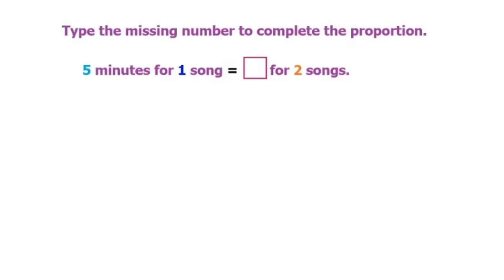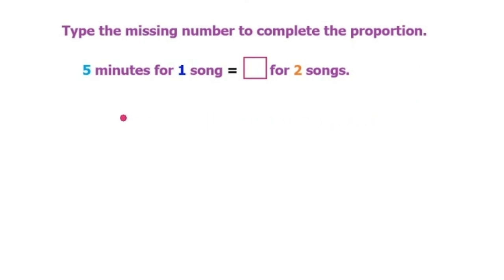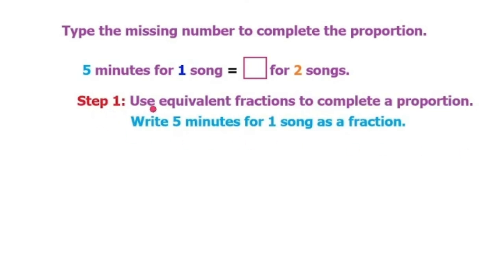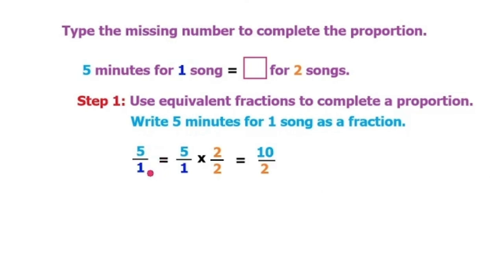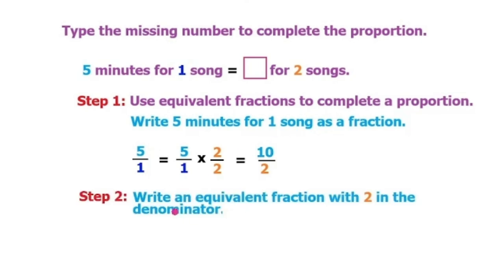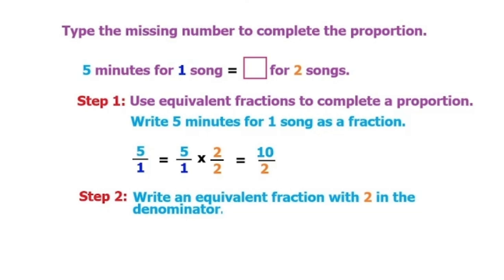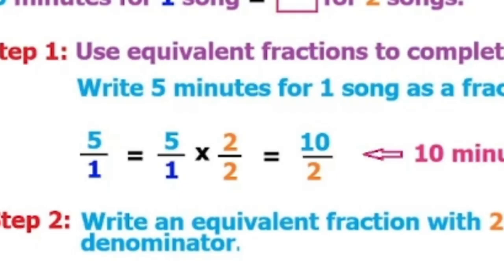Unit Rates and Equivalent Rates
Level 4 Welcome to Unit Rates and Equivalent Rates! If you're trying to learn how to find Unit Rates and Equivalent Rates, you're in the right place.
Whether you're brand new to this topic or just need a quick refresher, Unit Rates and Equivalent Rates, walks you through clear examples and step‑by‑step explanations to help you master Unit Rates and Equivalent Rates.